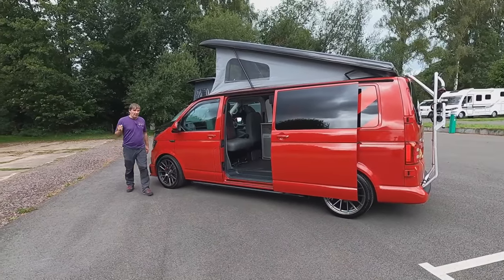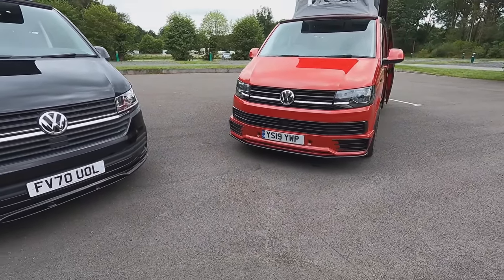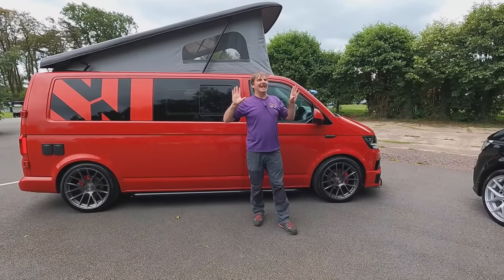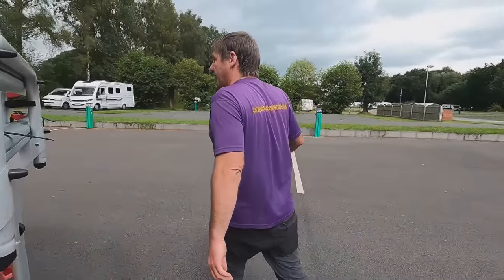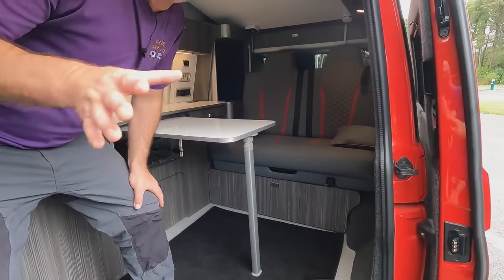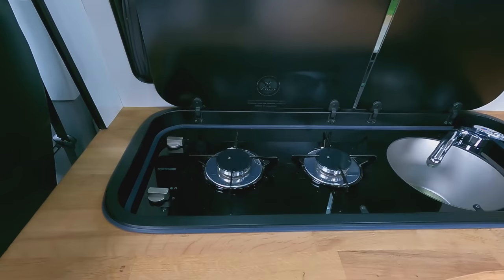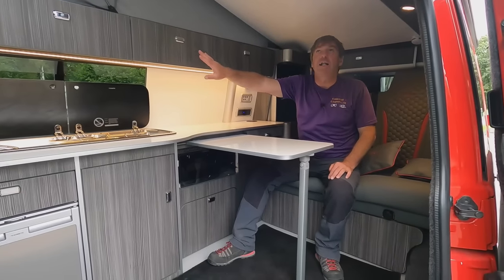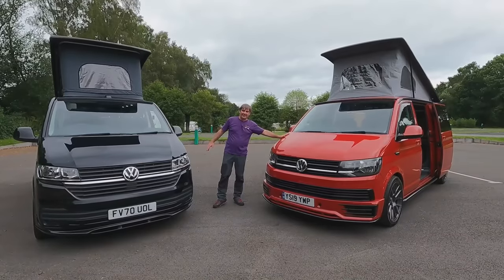WHICH IS BEST ? VW Camper Van Conversions LWB V's SWB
Which do you prefer ? VW T6.1 Volkswagen Camper Conversions a long wheel base and a short wheel base.
We have a look at the VW Camper Van Conversions and show you around the Motorcaravan's and all there features.